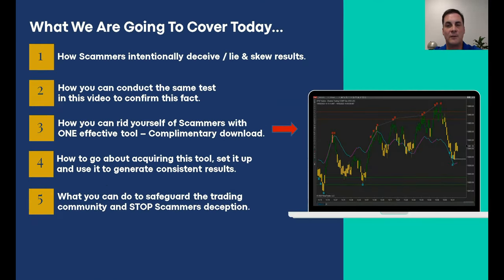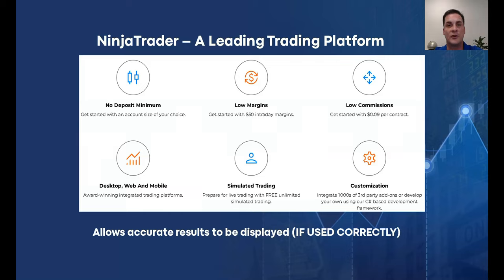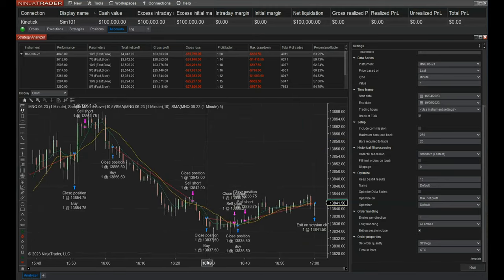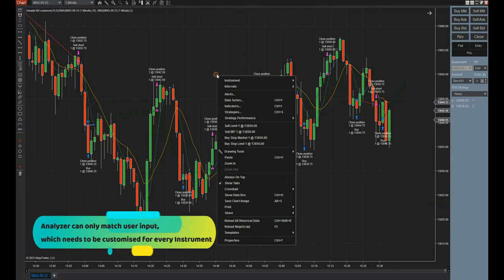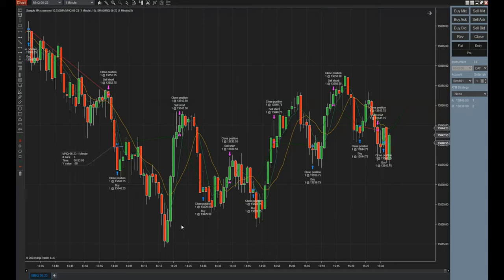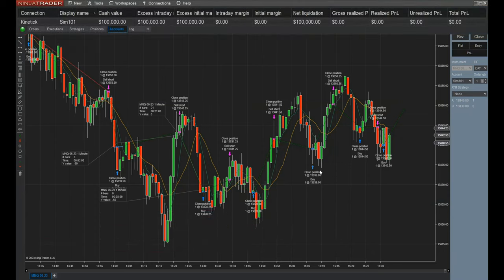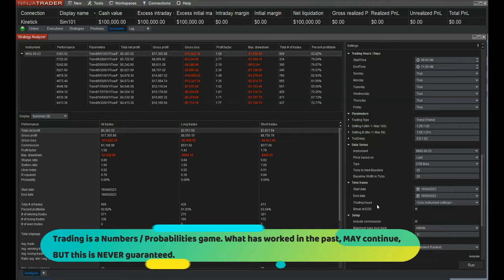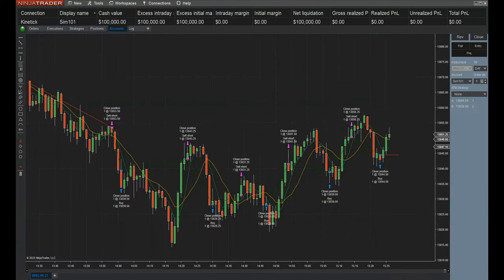NinjaTrader 8 Automated Strategies - What the Scammers HOPE you do not notice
In this video I am going to cover:
1. How Scammers intentionally deceive / lie & skew results.

2. How you can conduct the same test in this video to confirm this fact.

3. How you can rid yourself of Scammers with ONE effective tool – Complimentary download.

4. How to go about acquiring this tool, set it up and use it to generate consistent results.

5. What you can do to safeguard the trading community and STOP Scammers deception.

My COMPLIMENTARY off to you:
* 100% free access and use of the DTB Shadow Trading Indicator, licensed until the end of December 2033 with complete, detailed information on how to use it including training videos and documents.

* This highly accurate Indicator will help you determine whether Trading is suited to you, because if you are able to trade it successfully, you can pursue a career in Trading, Money management / Risk management is all you need to trade it – a life skill needed to attain ANY success.

* Once mastered and you make consistent gains, you would want to explore the complete DTB System, a complete System to master Futures Trading and set you up for ultimate success!

FINALLY, you can get rid of all the useless tools on offer and trade something that WORKS, and you can do that now!

* N.B * Understanding the risk associated with trading the financial markets is a very important aspect that everyone should pay special attention to, so PLEASE VIEW THE FULL RISK DISCLOSURE at the following link before using these tools

Thank you to all the subscribers and those who have watched the videos on the channel, it is much appreciated!